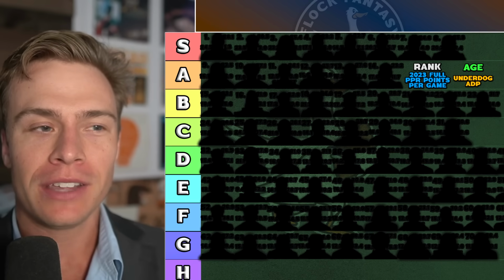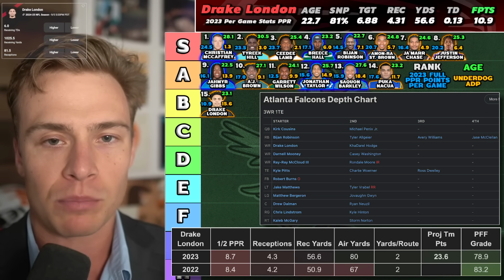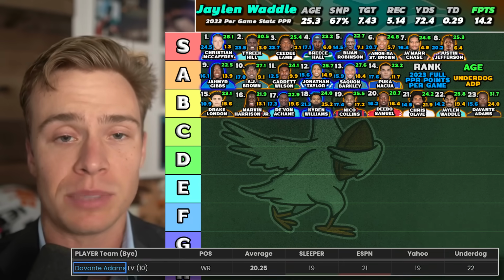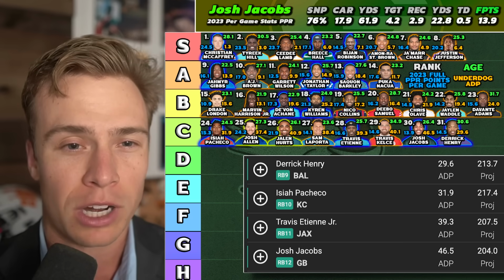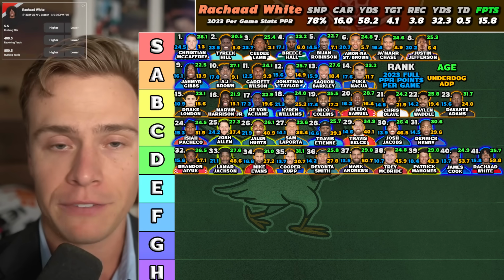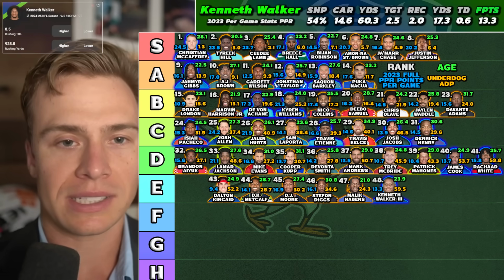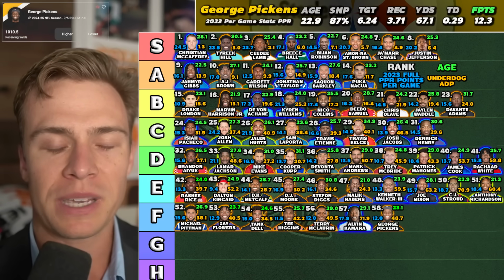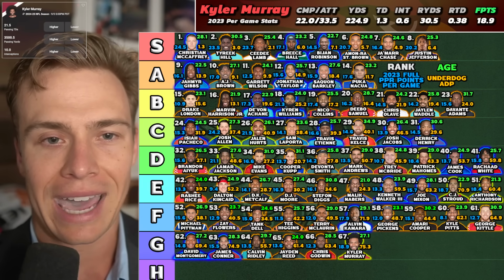Top 70 Rankings & Tiers - 2024 Fantasy Football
Join our Next Draft Here: (code FLOCK for 50% bonus up to $1000 & my rankings)

You must be 18 years or older to play on Underdog Fantasy. In Arizona or Massachusetts you must be 21 years or older to play. In Alabama or Nebraska you must be 19 years years or older to play. Not available in Connecticut, Hawaii, Idaho, Nevada, Louisiana, Montana, Washington, Delaware, Michigan, or Iowa. Available in Canada outside of Ontario. Not available anywhere outside of the United States or Canada.